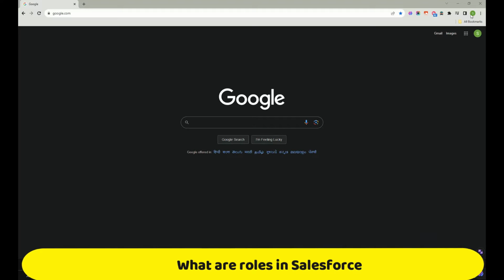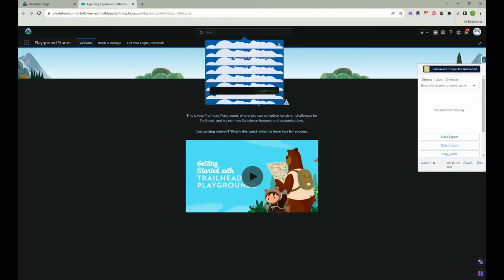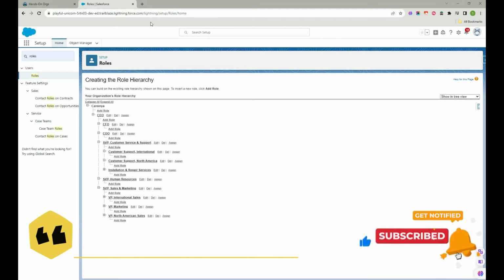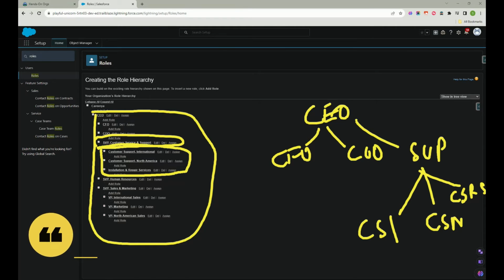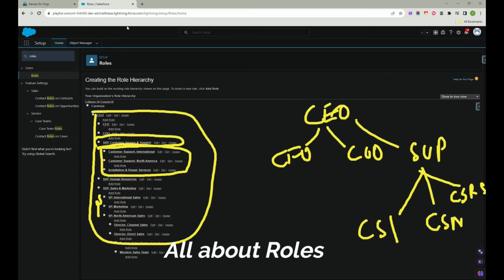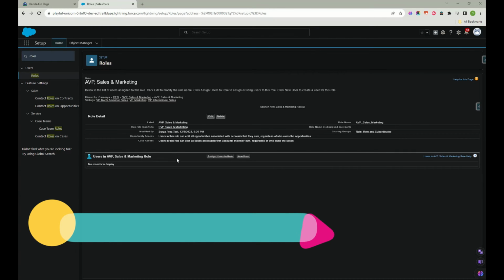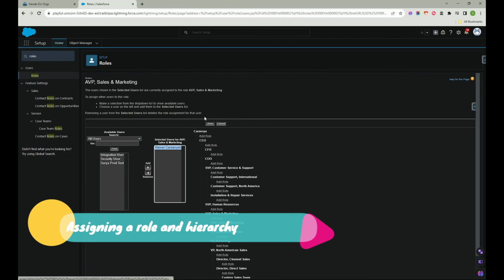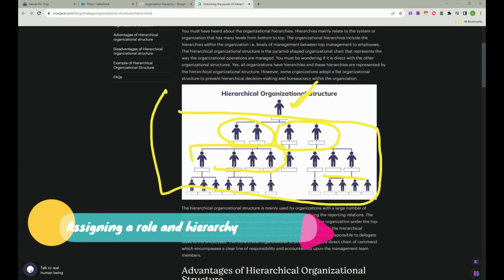How to Create a role and assign a role in salesforce ?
Are you ready to embark on a journey to become a Salesforce Administrator? Whether you're aiming to launch a career in one of the most in-demand roles in the tech industry or looking to supercharge your business's CRM capabilities, you're in the right place.

What You'll Learn:

🌟 Salesforce Fundamentals: We'll start with the basics, ensuring you have a rock-solid foundation in Salesforce's core concepts.

🚀 Admin Essentials: Dive into the heart of Salesforce administration. Learn how to customize and configure Salesforce to meet your unique business needs.

📈 Data Management: Master data management techniques to keep your Salesforce org organized and efficient.

📧 Automation: Discover the power of automation, workflows, and process builders to streamline your business processes.

📊 Reporting and Dashboards: Harness the full potential of Salesforce's reporting and analytics tools to make data-driven decisions.

🛠️ AppExchange: Explore the Salesforce AppExchange and leverage third-party apps to extend your CRM's capabilities.

💼 Real-world Examples: Apply your newfound skills to real-world scenarios and projects to solidify your knowledge.

Who Should Take This Course:

👩‍💼 Aspiring Salesforce Administrators looking to start a rewarding career.
👨‍💼 Business Owners and Managers who want to take control of their CRM system.
👩‍💻 Anyone interested in the world of Salesforce and CRM.

Let's dive into the world of Salesforce administration together!